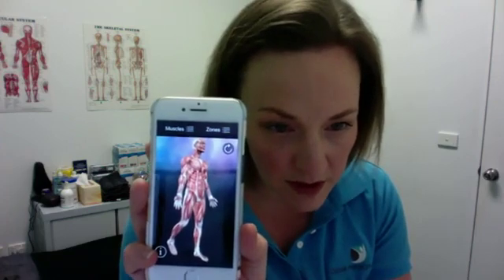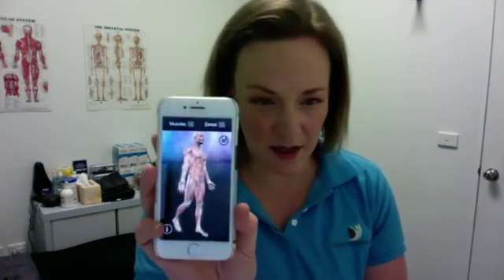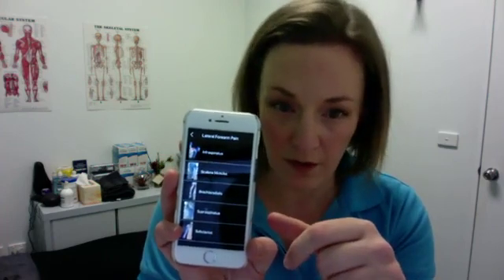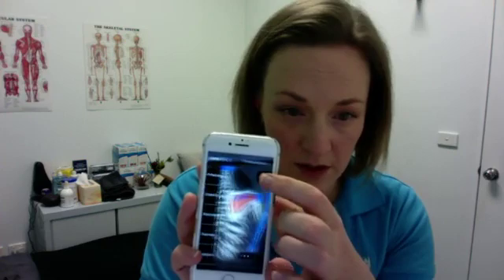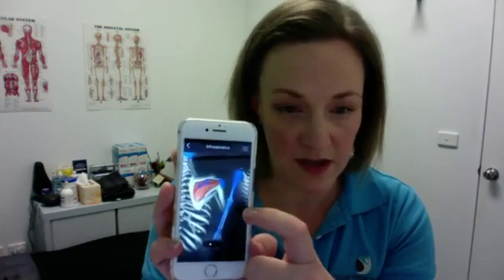Muscle Trigger Point Treatments